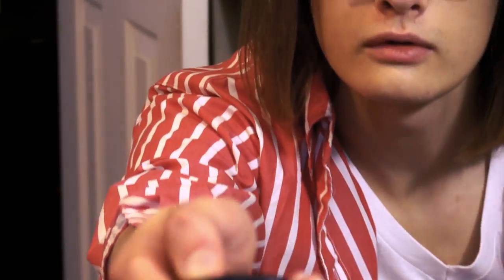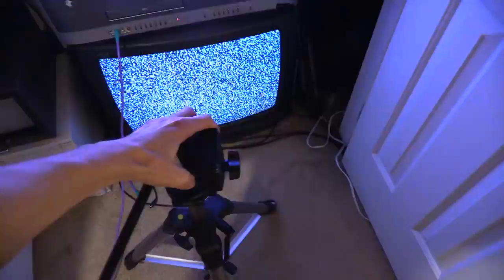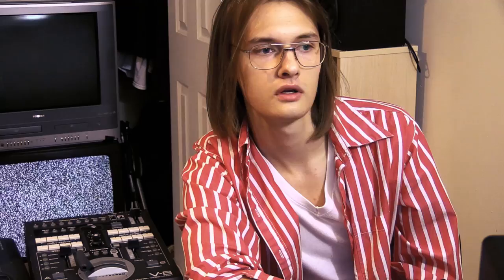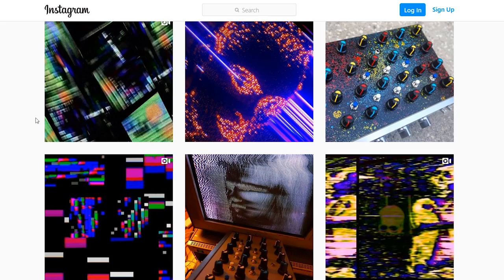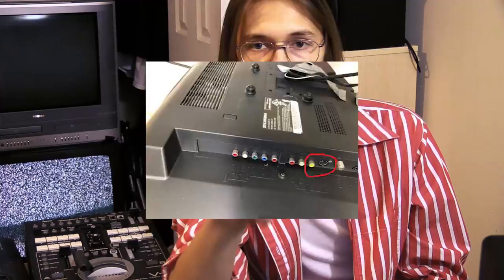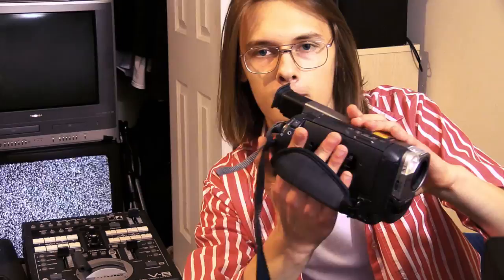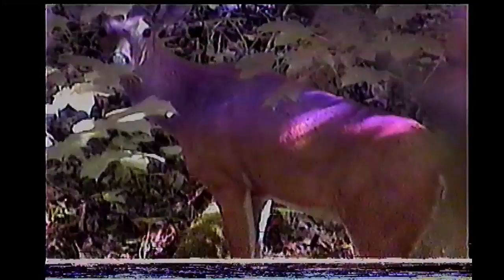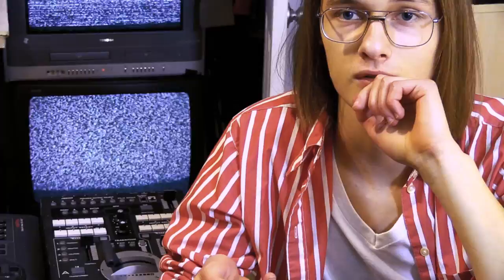3 different ways to capture analog glitch visuals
coming from the perspective of a GLITCH ARTIST. I am not a retro gamer, nor a dad trying to salvage footage from the family collection of degrading VHS tapes. I am just sharing my experience on the topic of digitizing your analog circuit bends and other analog video art so you can make your projects look better when you share them on youtube and social media. Over the past few years I have projected live analog visuals at shows and made analog style music videos for clients, so I have most definitely figured out a few ways that work for me. Keep in mind this is some super underground stuff ;)

there are three different approaches that I take: rescanning a CRT (or other kind) of TV screen, capturing using an upscaler + a USB capture card, and filming projected analog visuals. I have provided links to relevant examples from my own growing body of work in addition to timestamps.

== RESCANNING (2:17) ==
this is just simply pointing a digital camera at a CRT or other monitor that has analog input and hitting record.

@Tachyons +   does many rescans. He is a great source in general for opening your third eye if you've never been introduced to the analog visual rabbit hole. Also is one of the many artists who makes circuit bent devices.

== CAPTURE CARDS (9:56) ==
about a million different ways to do this. you can just get a cheap analog video capture "dongle" (11:18), or you can try to step it up by getting an upscaler to separately convert your analog signal into a 1080p HDMI stream and then capture it using a USB HDMI capture device (14:05).

G H 0 S T - 飛び去る (music video with a very HI-FI analog video capture process, uploaded at 1440p to avoid compression)

== THE VERY UNDERRATED PROJECTOR METHOD (19:56) ==
like rescanning, except you have a nice big canvas to capture and pan around on, in addition to creating camera feedback unlike anything you've ever seen before. I'd like to think i am a pioneer at this ;)

a wiki that summarizes/goes into more detail/offers more resources about what is talked about in this video